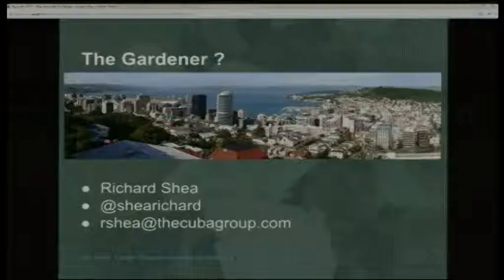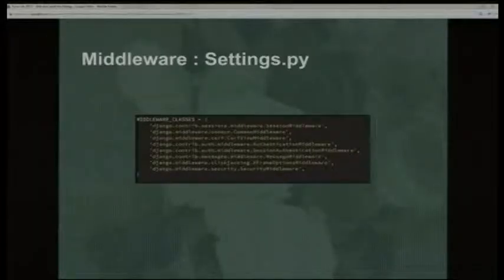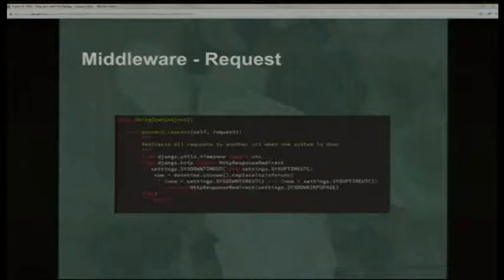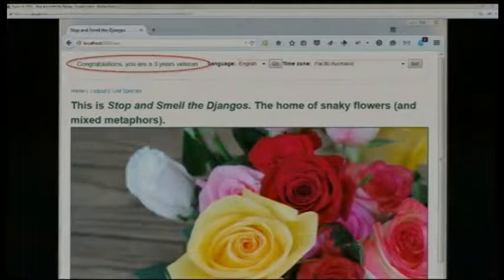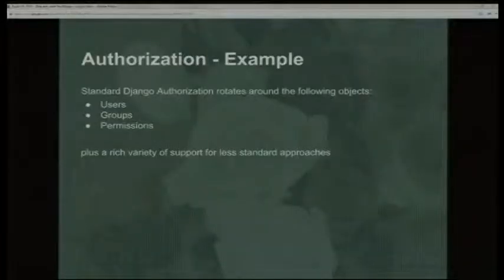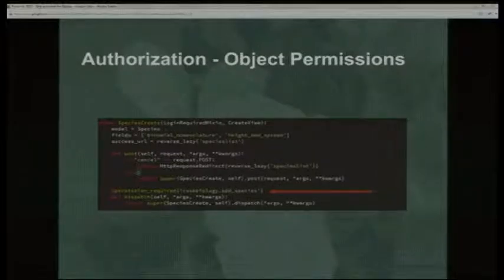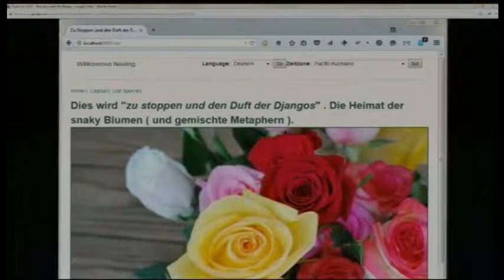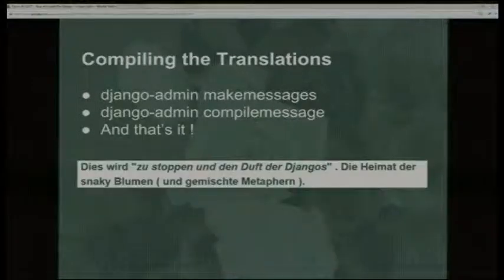Stop and smell the Djangos by Richard Shea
A great strength of Django is how much functionality there is baked in without the developer doing anything to obtain it.

A corollary of this is that there’s a great deal of functionality in Django which the average developer is hardly aware exists. The happy dev is pleased to ignore the problems that have been solved for them as their requests rush in and their responses rush out.

There's Middleware, Signals, Authentication, Caching, Internationalization, Serialization and ... a lot more and that's just the core framework.

In this talk we’re going to stop and admire the view .

We’ll demonstrate the effects that these core aspects of Django have on a request - response cycle by reviewing how they work and feeling the pain of what life would be like without them.

My talk is aimed at the average Django dev who has been happy to ignore what goes on under the hood. By better understanding the machinery that Django relies on it gives us all the opportunity to exploit it in our work and, of course, to impress our colleagues !